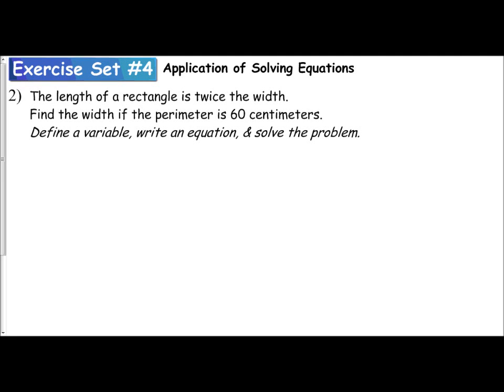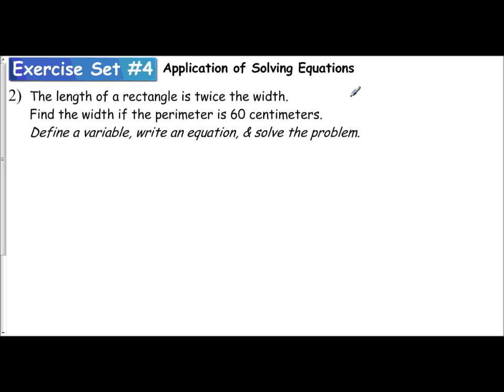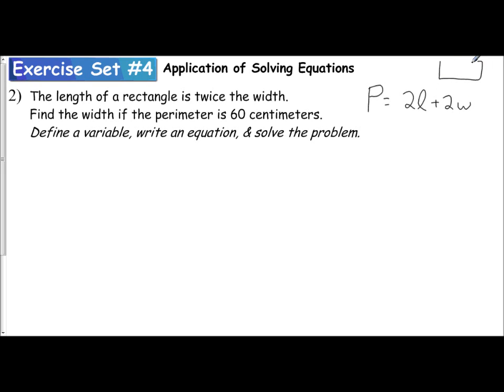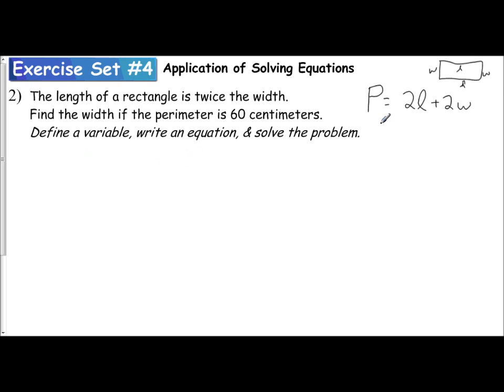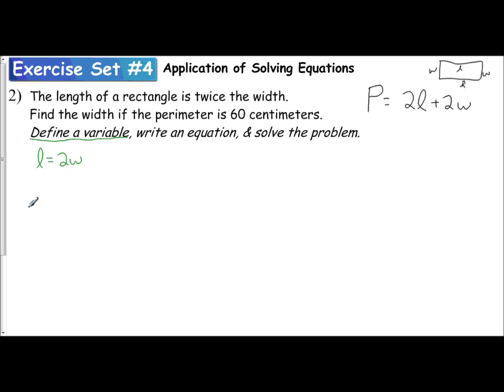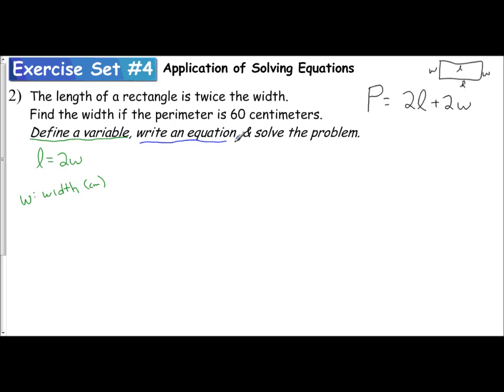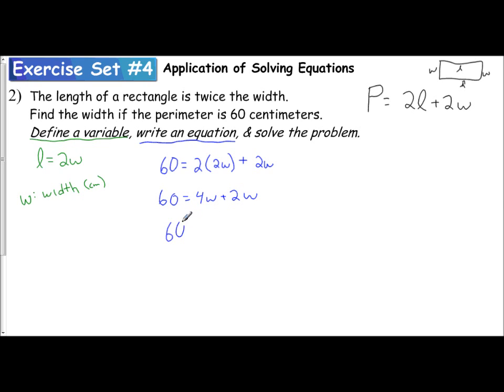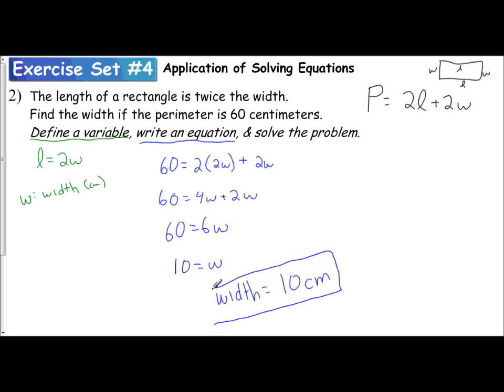Lesson 1.2 - Application of Equations (Exercise Set #4 - Problem 2)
In the following video we examine an application & modeling problem involving the solving equations.